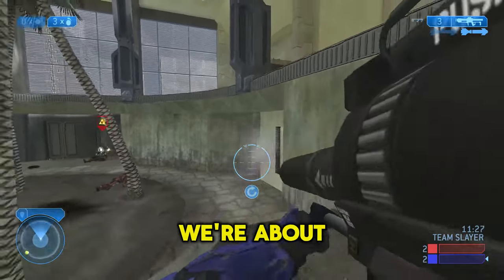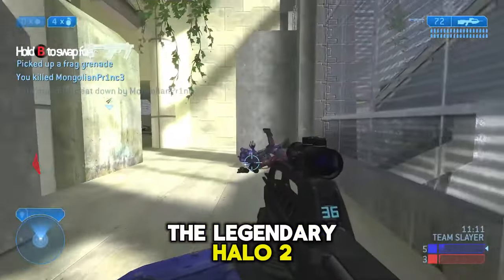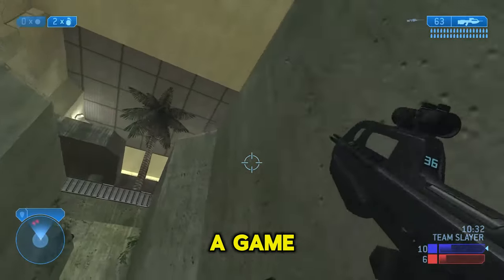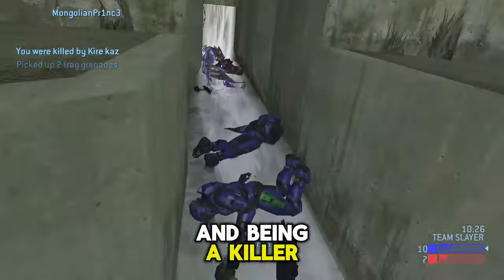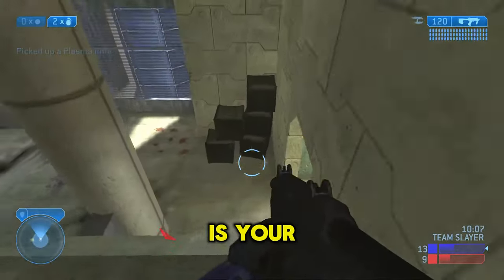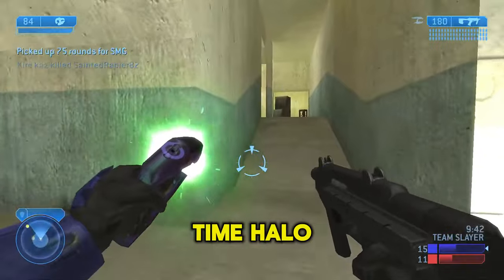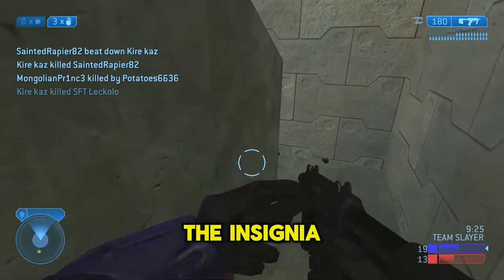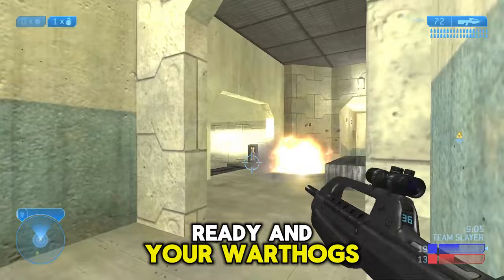Halo 2 Resurrected Insignia Project Revives Classic Multiplayer Experience the Legendary Servers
Attention Spartans! The legendary Halo 2 experience is roaring back to life through the incredible Insignia Project! 🌟 Dive into the nostalgia as we explore the revival of the original Xbox Live multiplayer, reigniting the iconic Halo 2 servers.

🎮 Rediscover Halo 2 Multiplayer: Join us in revisiting the battlegrounds of the past, powered by Insignia's dedicated revival. Explore the ten classic multiplayer playlists, from the intense Rumble Pit to the strategic Team Slayer, all brought back online for you!

🛠️ Insignia Project - A Fan Legacy: Discover the fan-driven initiative behind the resurrection of Halo 2's online glory. Learn how the Insignia Project is reconnecting the community with the roots of online multiplayer gaming.

🕹️ Tech Meets Nostalgia: Embrace modern technology while diving into the past, using tools like the EON XBHD adapter to bring your original Xbox console into the present-day gaming landscape.

🌐 A Community Revived: Hear from Halo veterans and newcomers alike, sharing their excitement for this historic revival. The project is a testament to the enduring love and dedication of the Halo community.

🔥 Engage with fellow Spartans, share your most treasured Halo 2 memories, and discuss how this revival rekindles the spirit of the classic multiplayer experience.